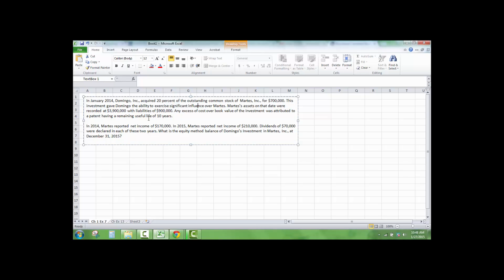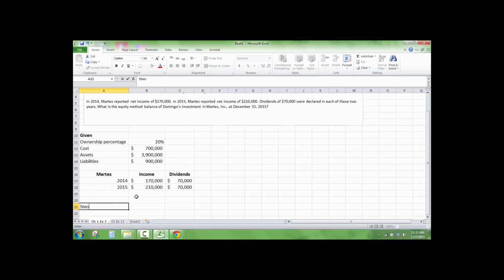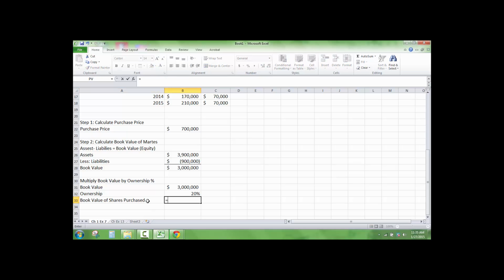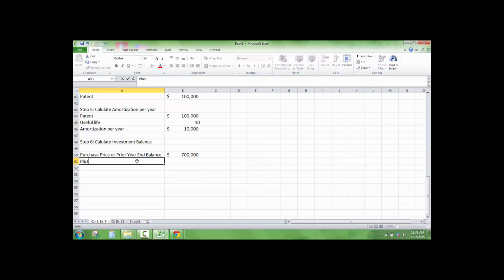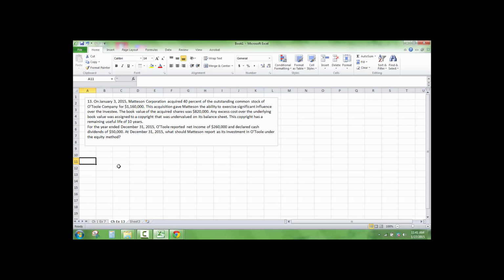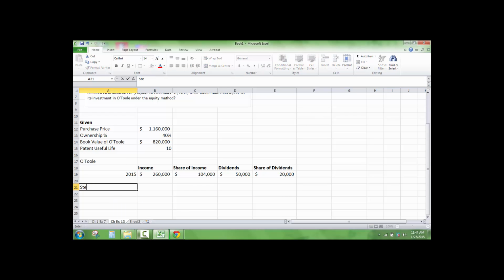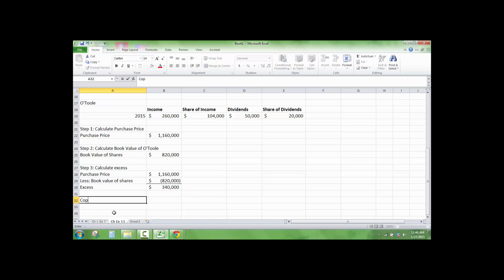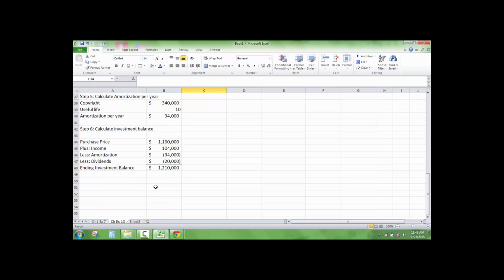Chapter 1 Ex 7 & 13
Chapter 1 exercise in equity method calculating investment balance